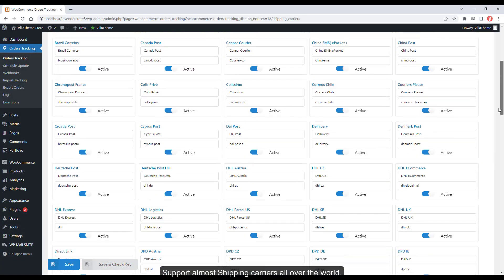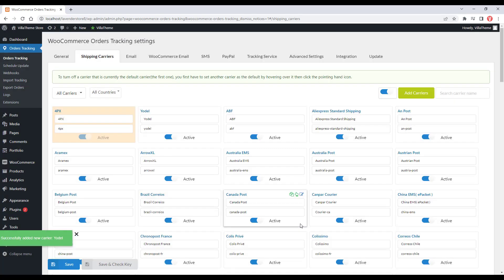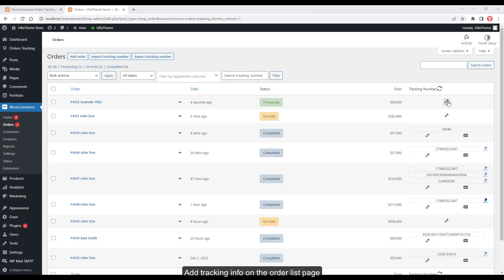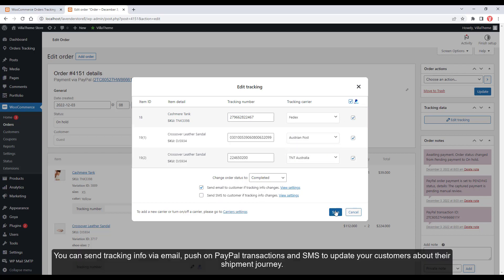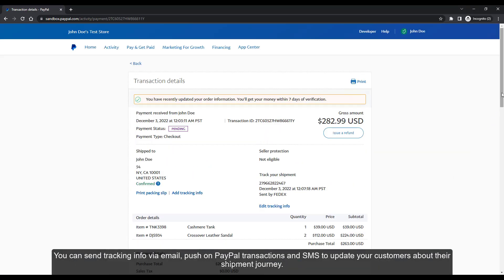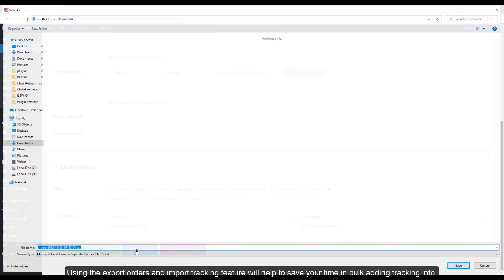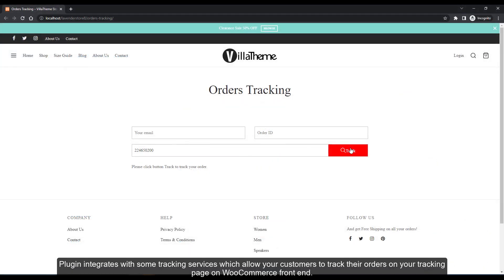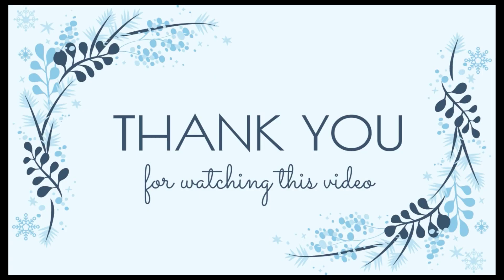Preview - WooCommerce Orders Tracking.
📣 The video preview will provide you with an overview of how the WooCommerce Orders Tracking plugin can assist you in tracking WooCommerce orders.

👉 Go to tracking service webpages